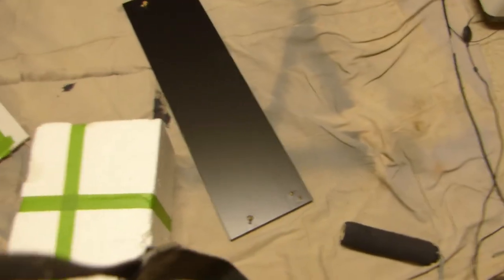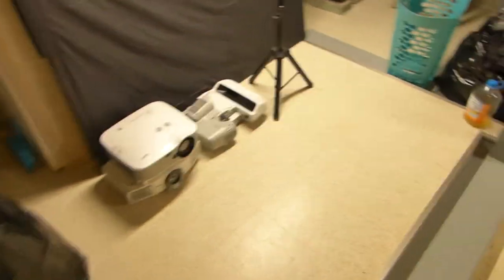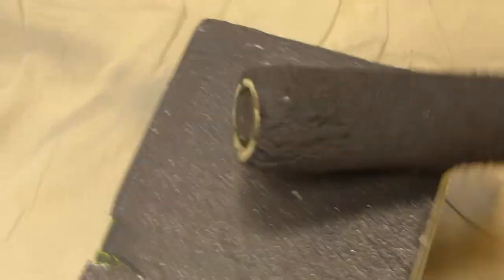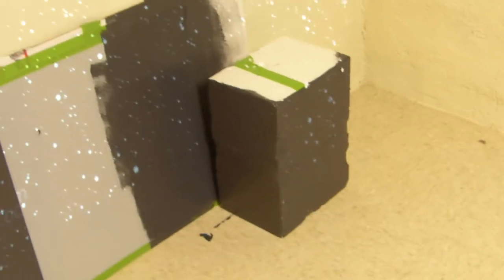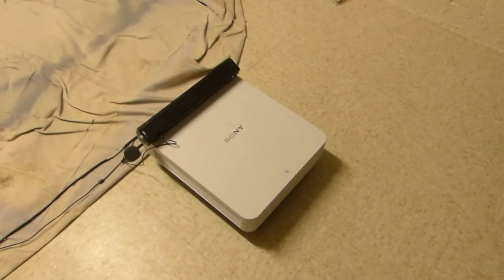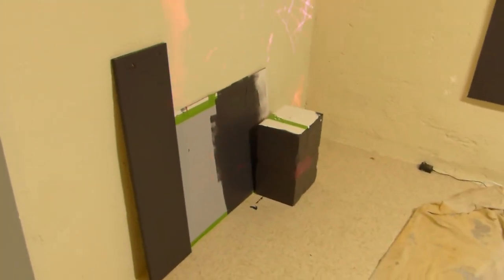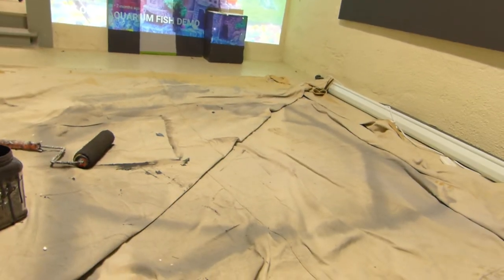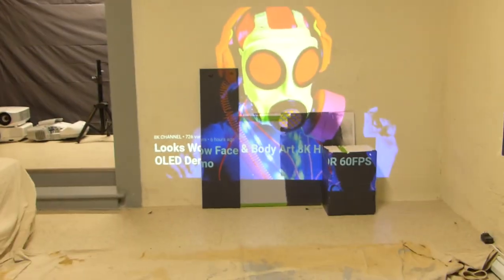PAINT ANYTHING even ( STYROFOAM ) paint on demonstration supreme 8 TRUE ALR contrast screen paint!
For more info or to place your order visited.